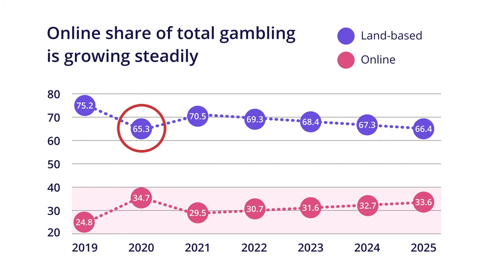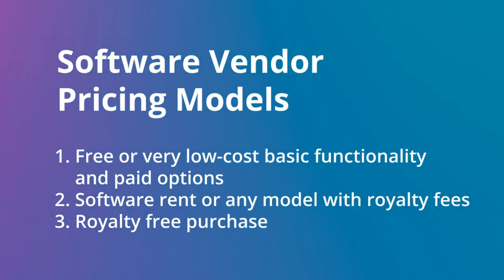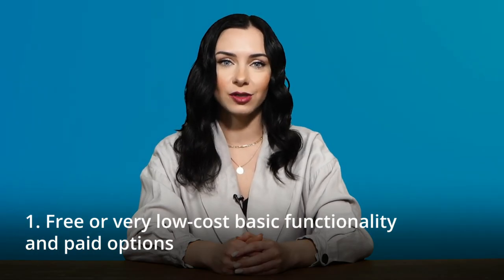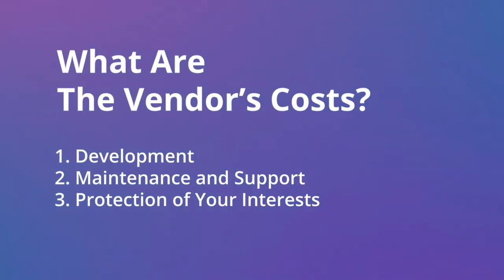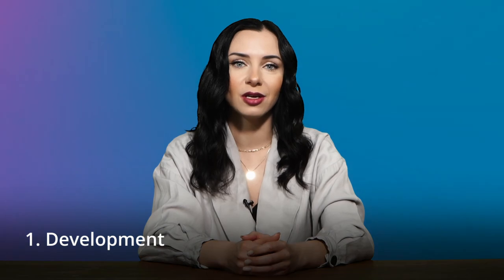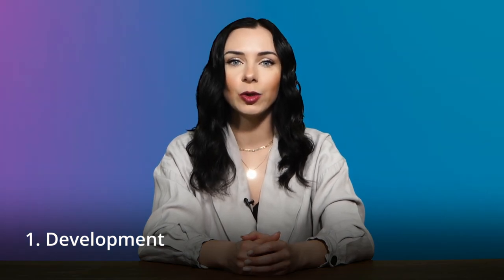Online Poker Software Price: How Much Would it Cost to Set Up Online Casino and Why Does It Cost So?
Every day we meet new potential customers who ask for online casino software for sale at a dozen companies. Why does it happen more and more often?

When searching to know the gaming platform or poker room software price, our potential operators receive replies with a price range from “free on condition” to tens of thousand dollars for a basic engine. If they are new to the industry, most of them are somewhat confused and ask: “Why does your software cost so?”

Episodes:
00:11 Introduction
01:13 Software Vendor Pricing Models
03:30 What are the Vendor’s Costs?
04:14 Conclusion

EvenBet Gaming – top gaming platform developer and vendor.